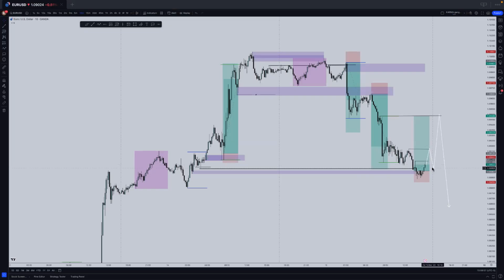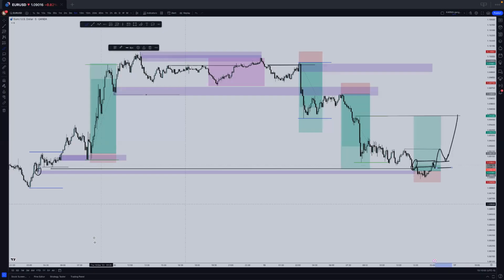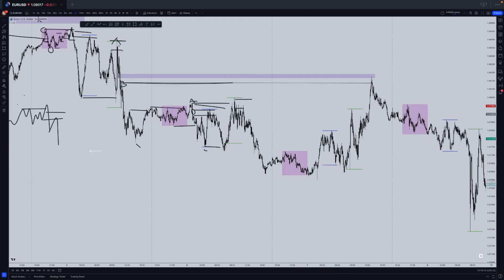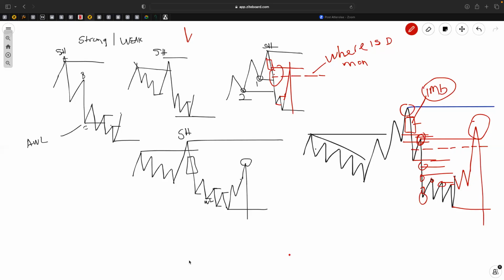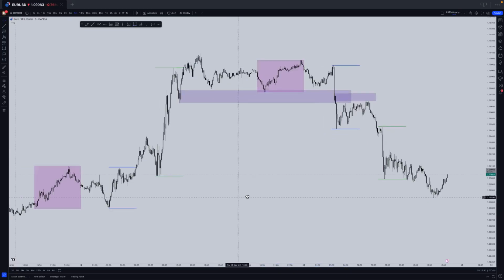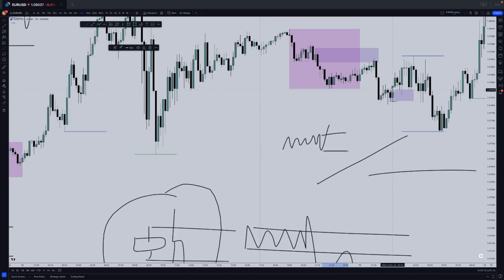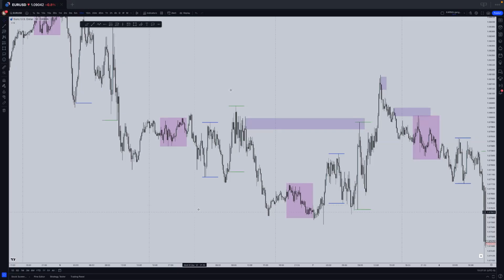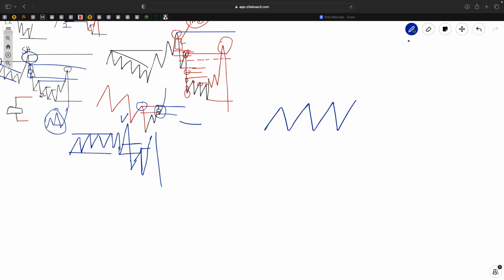ForexEye Bootcamp 9 Akindamola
ForexEye Bootcamp 9 – Akindamola (FREE Forex Training)

🚀 Welcome to ForexEye Bootcamp 9 with Akindamola! This is part of an exclusive paid forex training program, but I’m sharing it here completely FREE to help you sharpen your trading skills.

In this session, you’ll learn:

📊 Advanced candlestick chart analysis for spotting market trends

🐂 How to trade with the bullish momentum and avoid common mistakes

💡 Practical forex strategies for both beginners and experienced traders

🔑 Insights from Akindamola’s ForexEye Bootcamp series